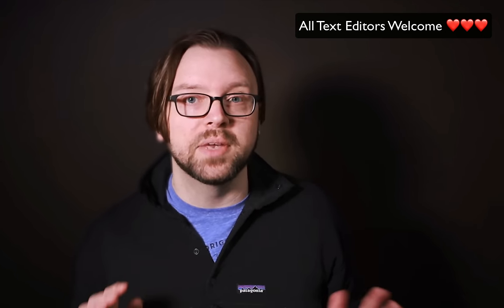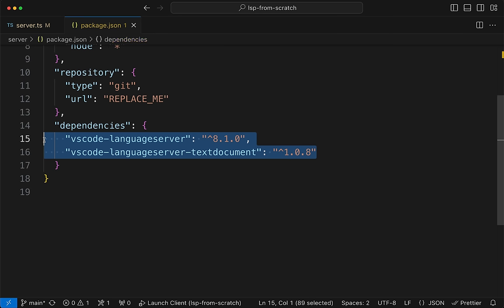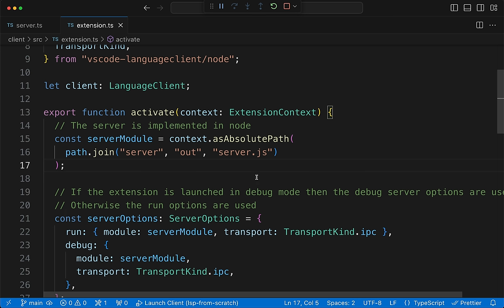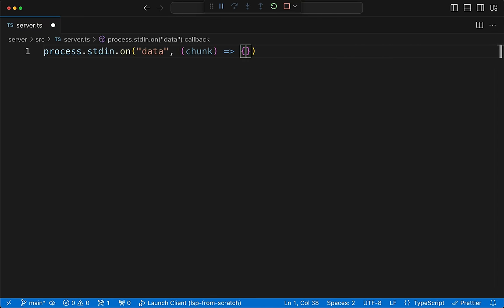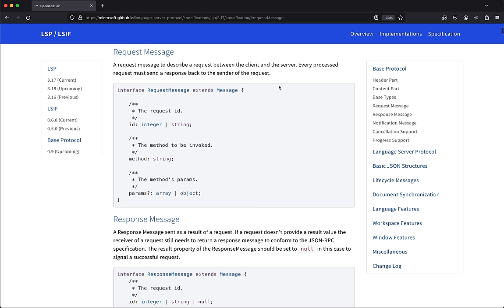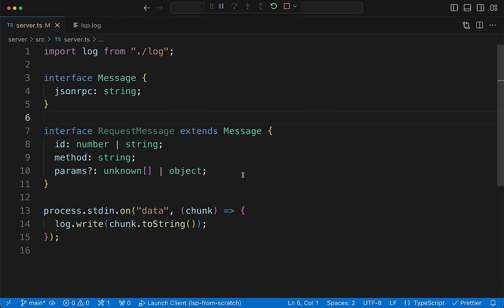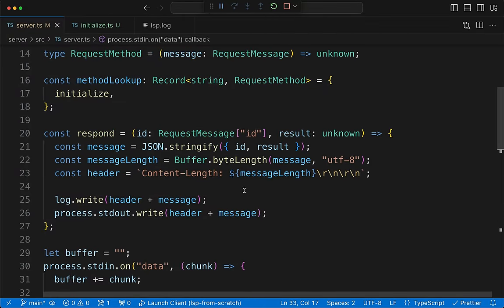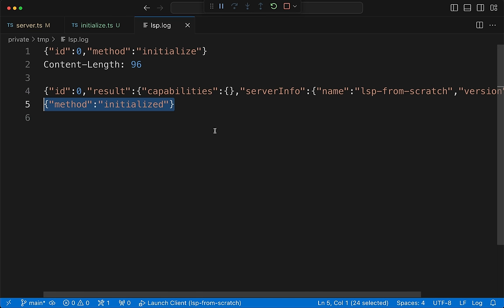LSP: Building a Language Server From Scratch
00:00:00 - Intro
00:00:52 - Getting set up
00:05:52 - Starting from Scratch
00:12:40 - The initialize method
00:19:38 - Processing messages in batches
00:24:18 - Responding to initialize
00:30:43 - Implementing completion
00:42:45 - Document Synchronization
00:56:24 - Smarter completion
01:07:02 - Testing against Neovim
01:08:23 - Outro / Next Steps

In this video, we'll start building our own language server in TypeScript by following the Language Server Protocol. We'll build the core functionality of initialization, text completion, and document synchronization. Beginners welcome!